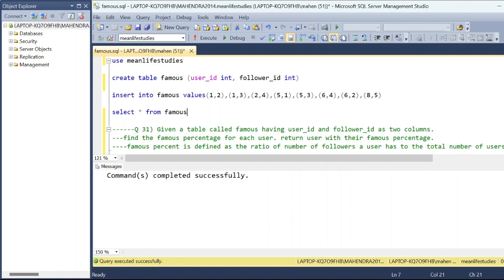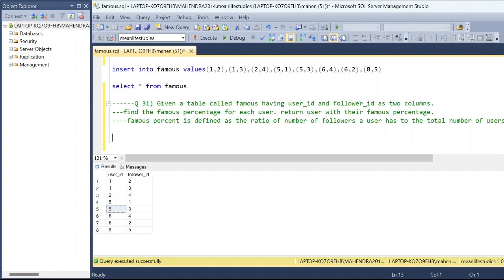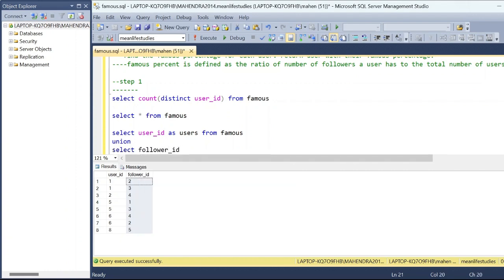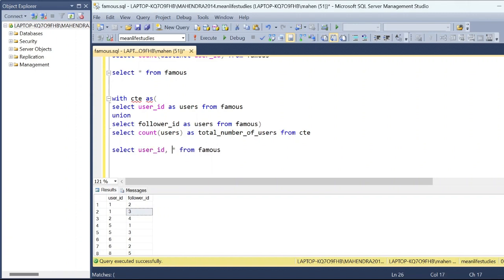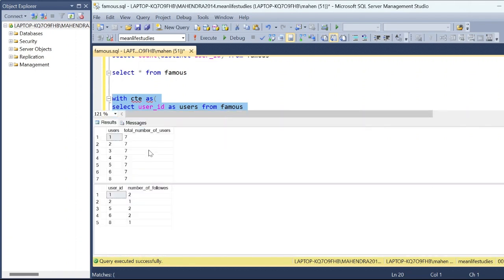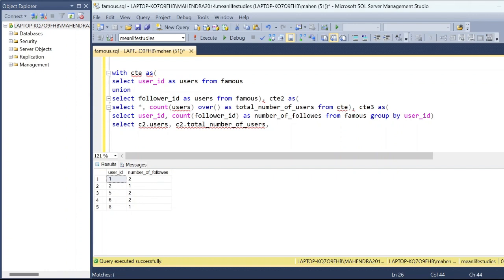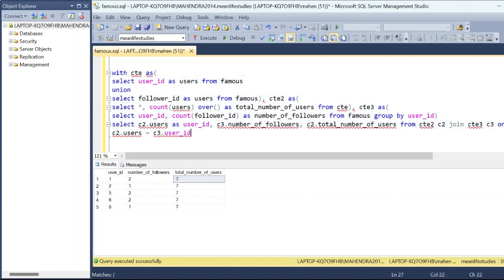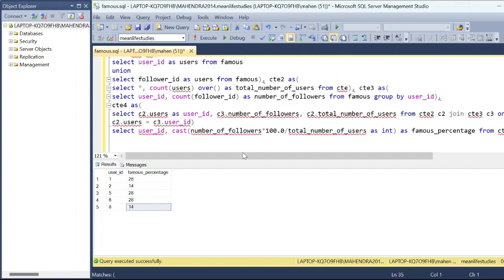SQL Interview Question - Solution (Part - XXVI)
Article format of this problem - solution

Table Create and insert statements:
create table famous (user_id int, follower_id int)
insert into famous values(1,2),(1,3),(2,4),(5,1),(5,3),(6,4),(6,2),(8,5)